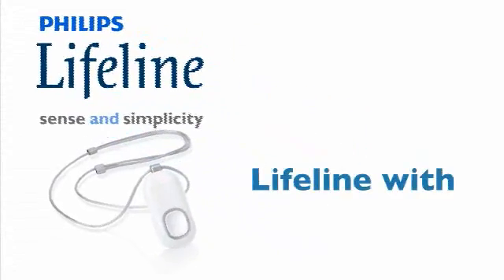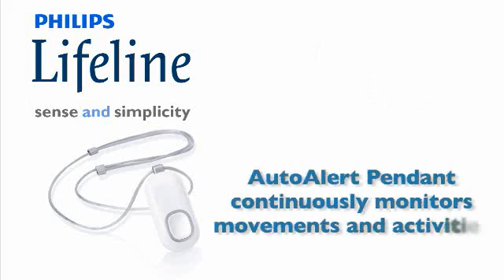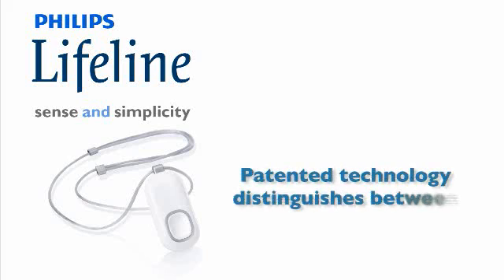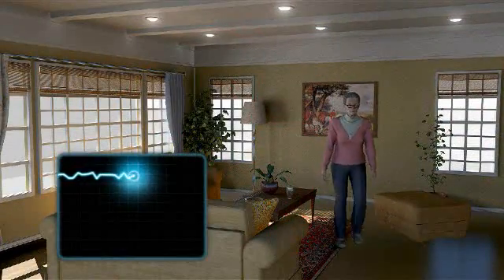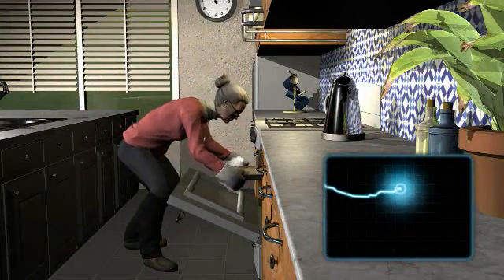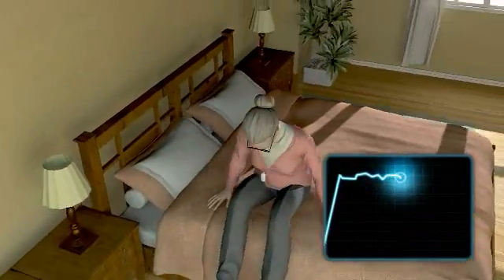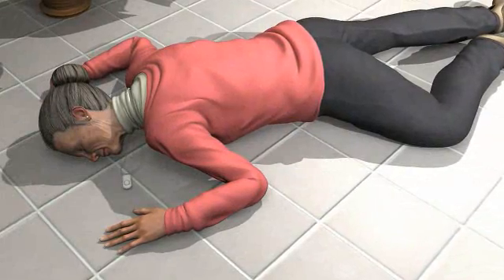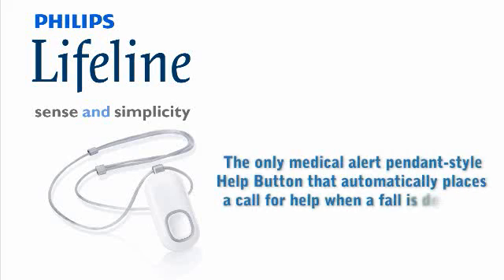Philips introduceert baanbrekend medisch alarmeringssysteem voor ouderen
PHILIPS INTRODUCEERT EEN BAANBREKEND MEDISCH ALARMERINGSSYSTEEM DAT OUDEREN IN STAAT STELT ZELFSTANDIG TE BLIJVEN WONEN DOORDAT ZE SNELLER HULP KUNNEN INSCHAKELEN ALS ZE ZIJN GEVALLEN

Philips Lifeline met AutoAlert kan met grote nauwkeurigheid en minder kans op een vals alarm een val detecteren en automatisch een hulpoproep verzenden.

Framingham, VS  Koninklijke Philips Electronics (NYSE: PHG, AEX: PHI) heeft vandaag Lifeline met AutoAlert geïntroduceerd, een geavanceerd medisch alarmeringssysteem. Bij deze geïntegreerde oplossing is het toonaangevende medische alarmeringssysteem van Philips uitgebreid met de mogelijkheid automatisch een val te detecteren. Lifeline met AutoAlert beschikt als enige over een hulpknop in de vorm van een hanger die automatisch een hulpoproep kan verzenden wanneer een val is gedetecteerd en een oudere niet in staat is zelf op de hulpknop te drukken. Uit een intern laboratoriumonderzoek, waarbij verschillende manieren werden nagebootst waarop ouderen ten val kunnen komen, bleek dat Lifeline met AutoAlert een val detecteerde met een nauwkeurigheid van 95%. Bovendien is het aantal valse alarmeringen zeer laag. Philips brengt het nieuwe systeem vooralsnog enkel in Noord-Amerika op de markt.